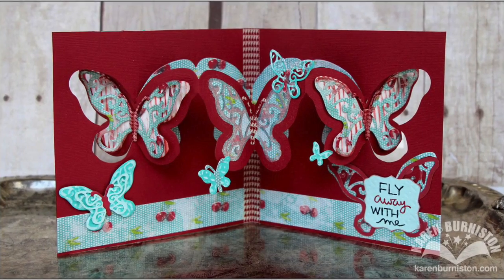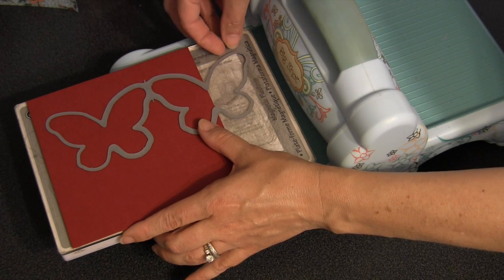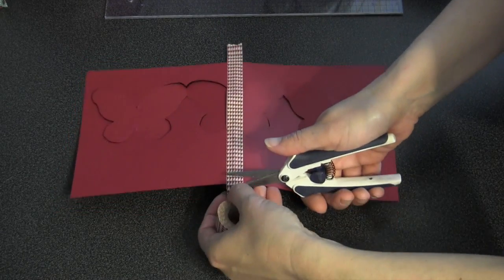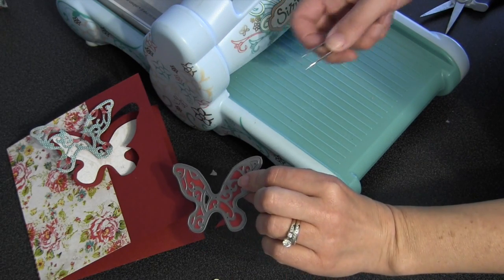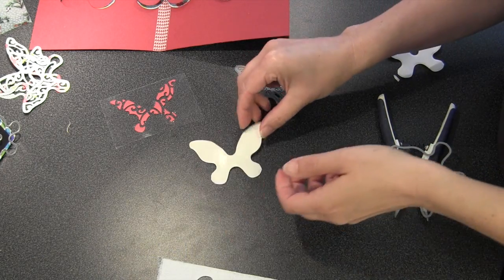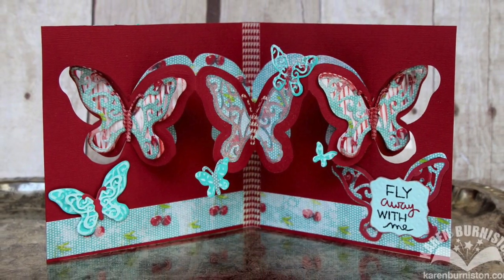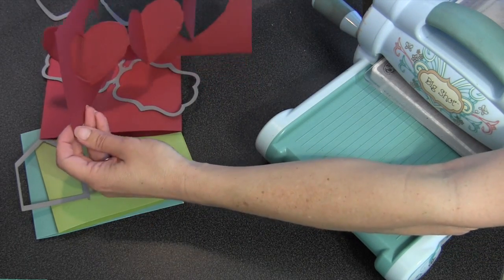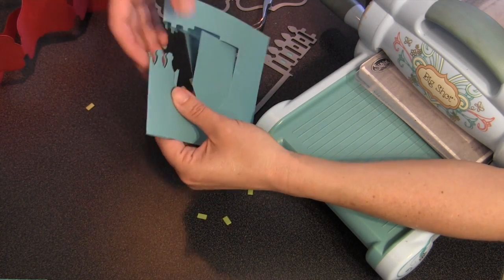Triple Pivot Card Technique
How to use Pivot Card dies by Karen Burniston for Elizabeth Craft Designs to make a triple image pivot card.